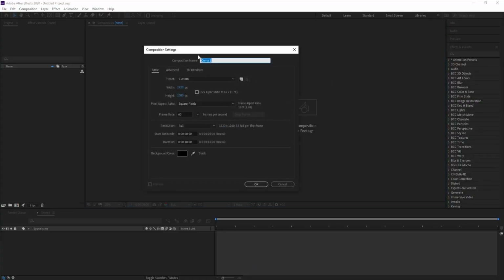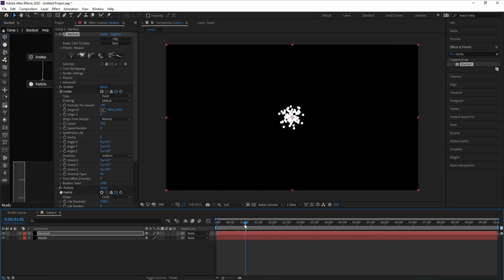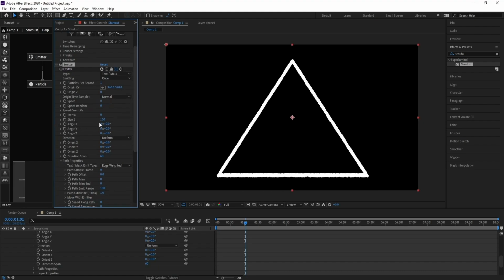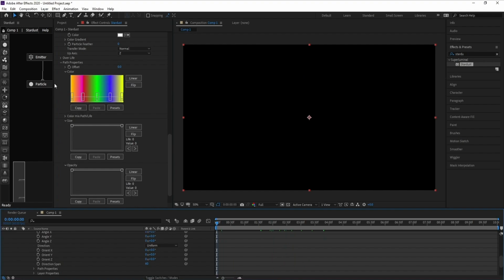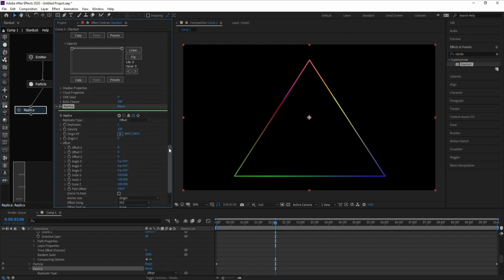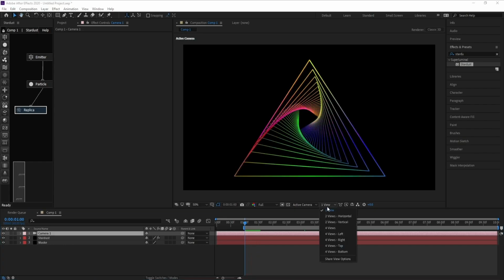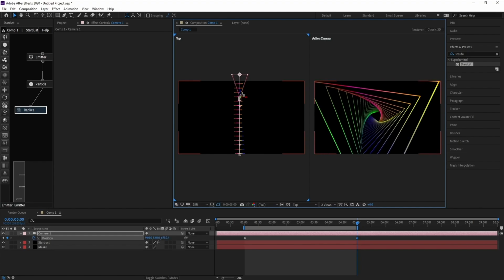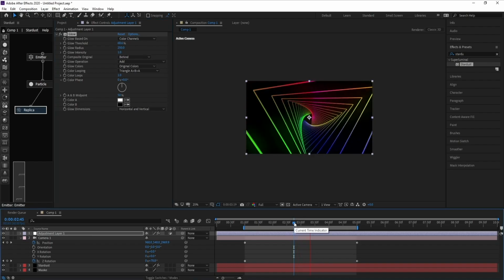Looping Abstract Animation in After Effects | Stardust Plugin Guide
Learn how to create a seamless abstract loop animation in After Effects using the Stardust Plugin!
This step-by-step tutorial will guide you to design a smooth and professional looping motion graphic perfect for intros, backgrounds, and motion design projects.

🎨 What You’ll Learn:

How to create an infinite abstract loop

Using Stardust plugin for particle-based animation

Tips for smooth motion design in After Effects

Export settings for perfect looping videos

💡 Perfect for motion designers, VFX artists, and beginners who want to add creative loops to their projects.